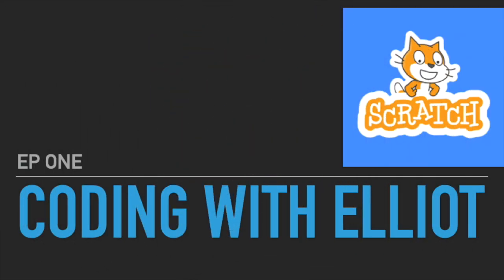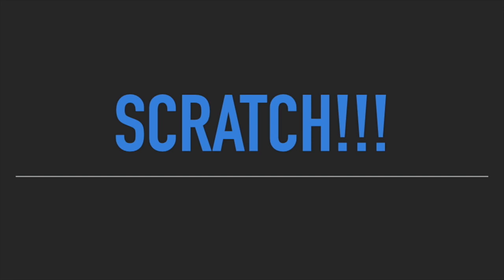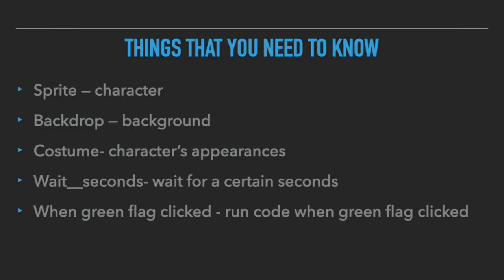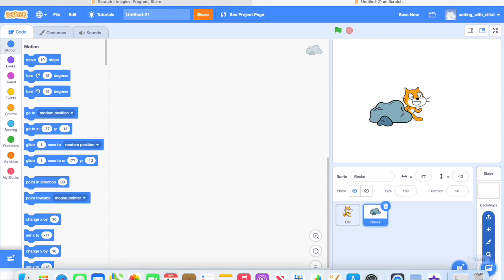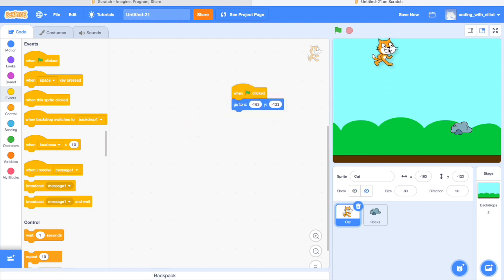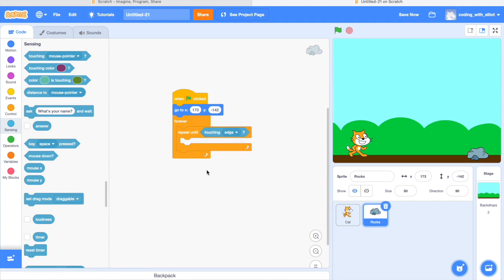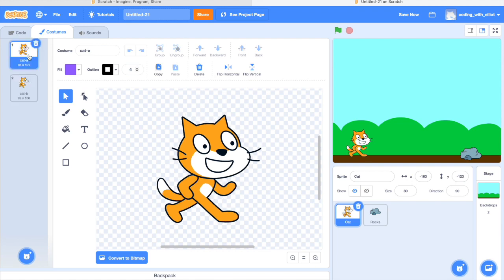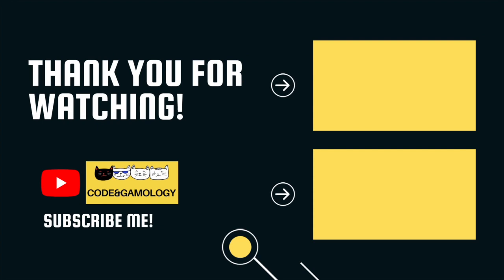Make a Basic Scratch Jumping Game in 10 mins!｜Scratch Tutorial for Beginner｜Kid to Kids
In this tutorial, you can learn a little a bit about Coding and some basics about Scratch. I will also be showing you how to make a very beginner friendly jumping game via Scratch.

This is a more advanced version of this game.